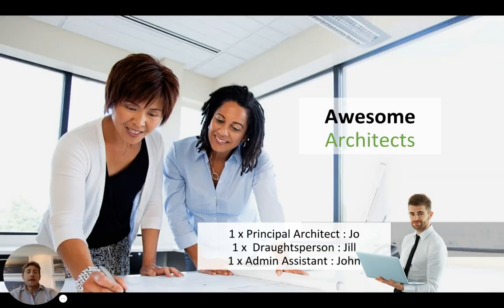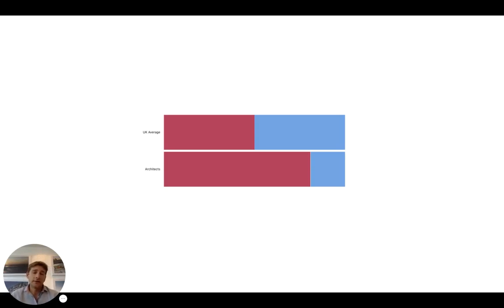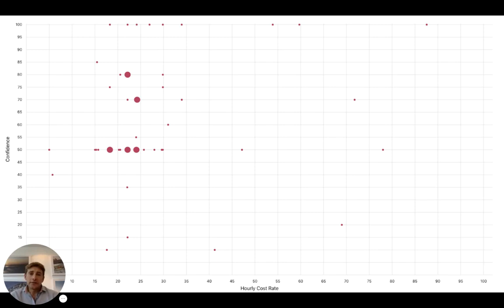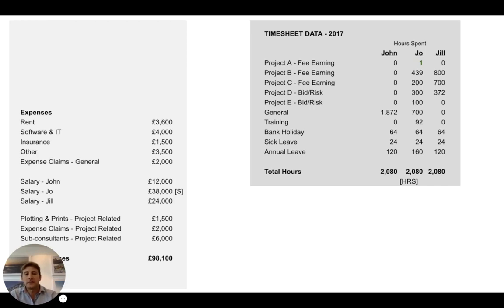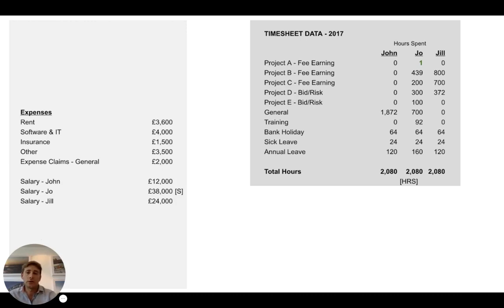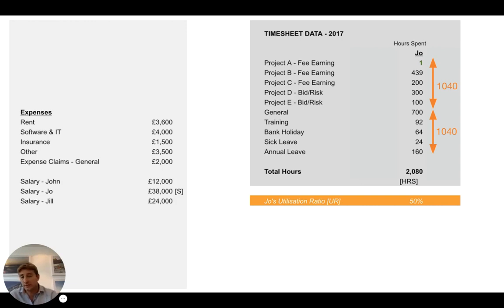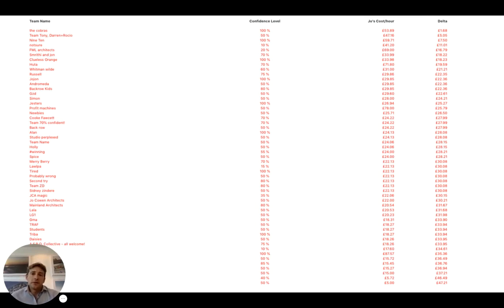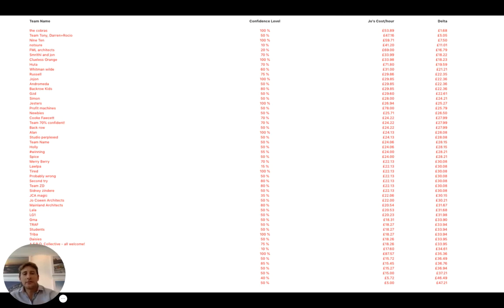How Much Does An Hour of Your Time Really Cost?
At our recent BOA UK Live Event Simon Berry conducted a fee costing exercise. Many of you who attended have been asking for the correct way to do it so here it is.

From Fresh Projects:

When working out an hourly fee, you will probably consider factors like how much your client values your service, your competitors rates and the cost of your time.

No matter how you choose to balance these factors, and set your fees, you still need to be able to confidently establish your time costs to ensure that you are at least covering them in your fee.

So, what does an hour of your time really cost?

At the recent Business of Architecture UK Event in London Fresh Projects CEO  conducted a project costing exercise. It seems this is a question that is not easily answered by many in the industry.

A talented group of 140 architects - with varying levels of experience and expertise – were all given the same case study and asked to work out 1) how much an hour of the architect’s time would cost and 2) how confident they were with the hourly rate that they had calculated.

Once the data had been collected and reviewed, three things stood out very clearly:

1.Wide range of answers
The answers to “how much does an hour of an architect’s time cost” were startling, due to the huge range of answers given.They varied from £5 to up to nearly £90 an hour with the bulk of the answers being between £15 and £35 an hour.The answer was £52 an hour.

2.Lack of confidence
There were also varying degrees of confidence the architects felt with the accuracy of their cost calculations.Even some of the UK’s leading architects and industry thought leaders at the event found this a challenge.

3.Architects undervalue their time!
However, what stood out the most from this exercise is that architects undervalue their time by almost half! The majority of the answers given were significantly less than the actual hourly rate.

If accurately and confidently working out the cost of a project is a sticking point for your practice, this is where Fresh Projects software can help.With easy to use features such as Fee Calculators, Resource Planning tools and Business Intelligence dashboards, you can track your costs in real time, quickly and effortlessly.

Fresh Projects takes the guess work out of project costing and shows you at a glance which projects are most profitable, which clients you should be working for and which of your staff are most effective.

or give us a call today for your no obligation demo.